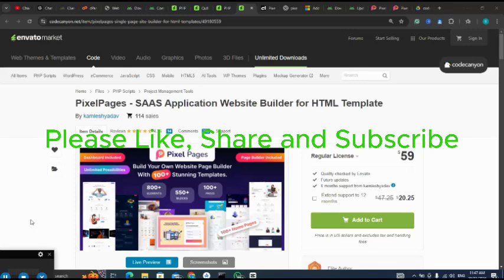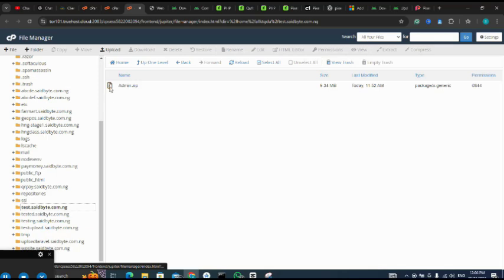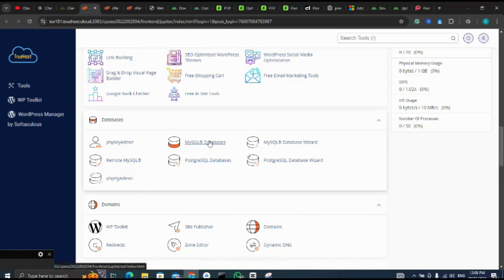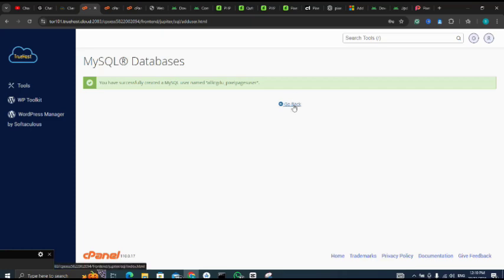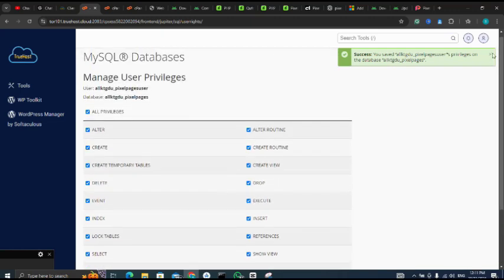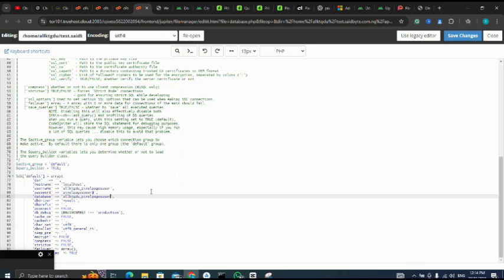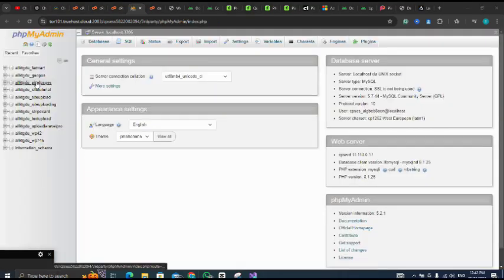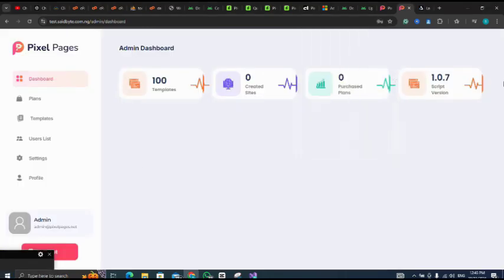PixelPages - SAAS Application Website Builder for HTML Template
What We Offer:
- Script Installation
- Script Customization

About The Script:
This script offers both an impressive Admin and User dashboard, making it effortless for users to manage and control various functionalities. The platform has 100 professionally created templates suitable for multiple niches. You can choose a template that matches your vision and requirements. An easy-to-use editor allows you to customize text and images, and even add custom CSS and JS. Admin can easily manage and add pricing plans to grant users access and charge them. The script supports the PayPal, RazorPay, Paystack, and Stripe payment methods.